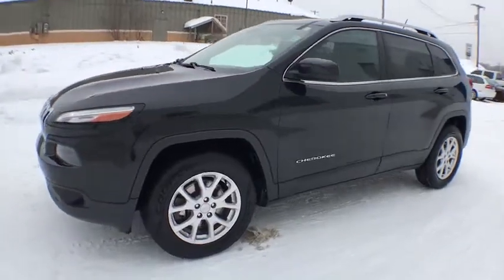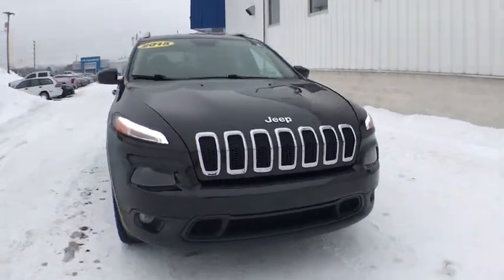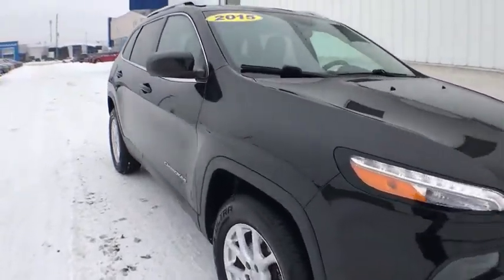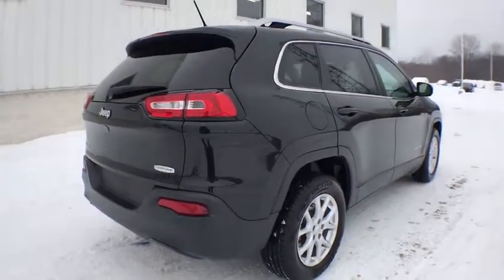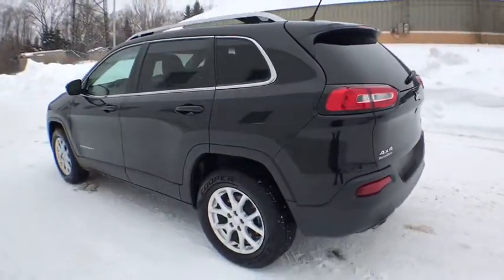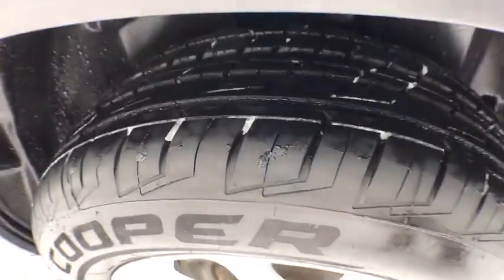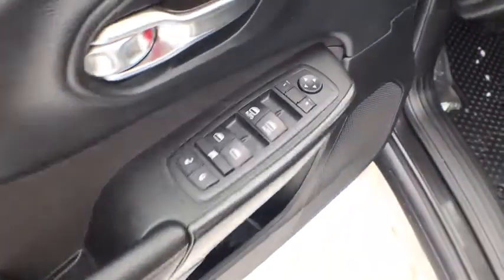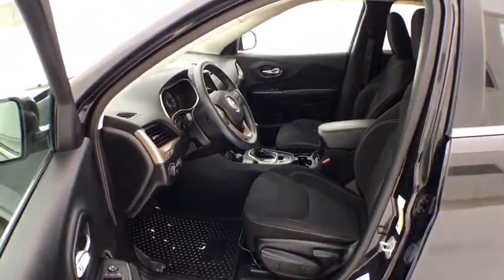2015 Jeep Cherokee Muskegon, Grand Rapids, Kalamazoo, Holland, Grandville, MI 18H334A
Brilliant Black Crystal Pearlcoat Used 2015 Jeep Cherokee available in Muskegon, Michigan at Betten Baker Honda. Servicing the Grand Rapids, Kalamazoo, Holland, Grandville, MI area.

Brilliant Black Crystal Pearlcoat 2015 Jeep Cherokee Latitude 4WD 9-Speed 948TE Automatic 2.4L 4-Cylinder SMPI SOHCRecent Arrival!